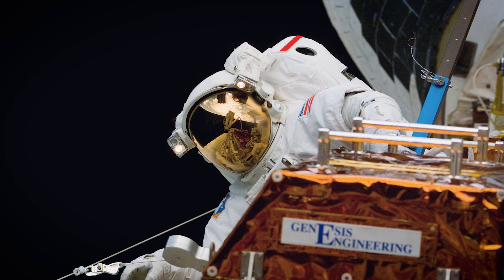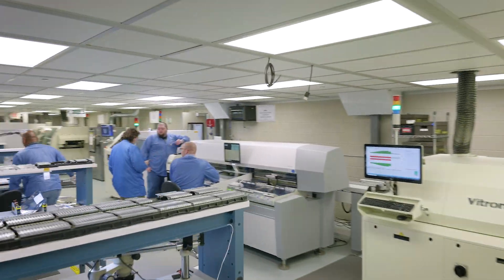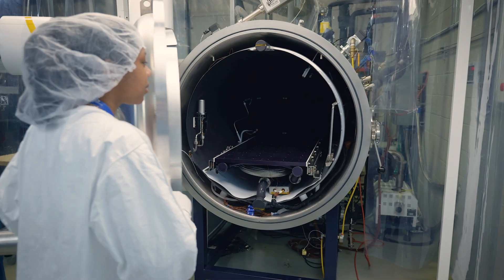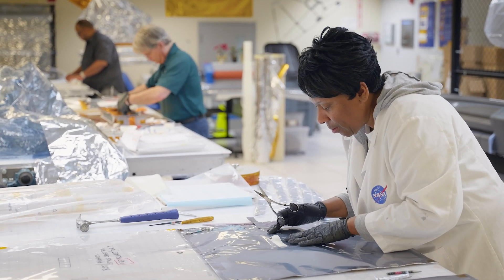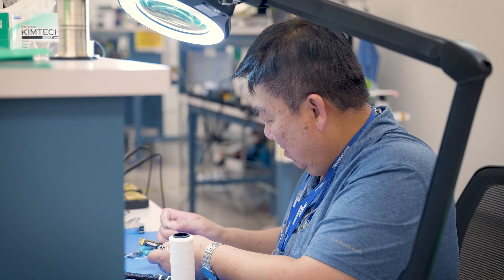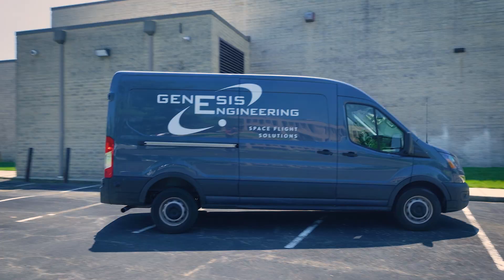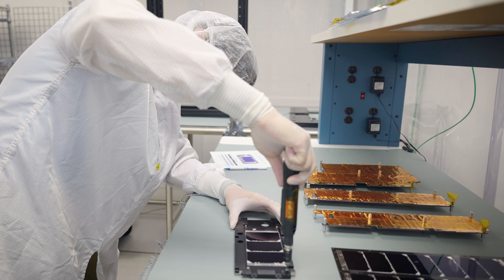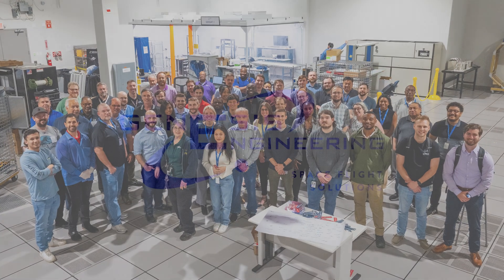GES Overview: Genesis in 90 Seconds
Join us as we find solutions for the future of Aerospace!
Genesis Engineering Solutions is a capable Aerospace Manufacturing and Aerospace Engineering company. We design, develop, manufacture, qualify, and support custom work for a variety of spaceflight projects. Learn more about all of our solutions and capabilities by visiting our
Genesis is ISO 9001 and AS9100 Certified.